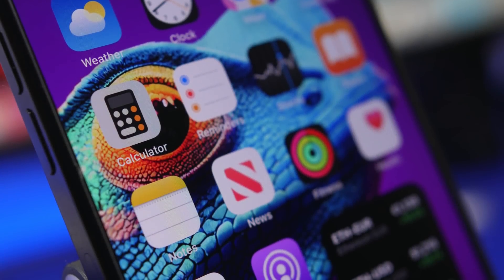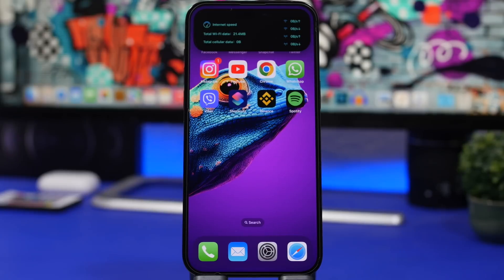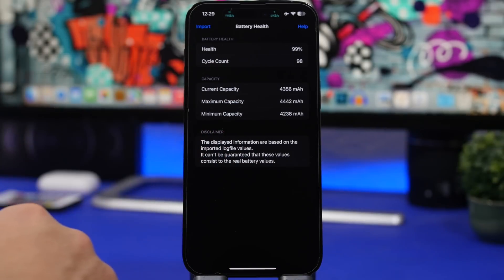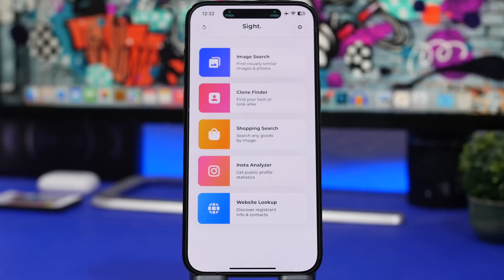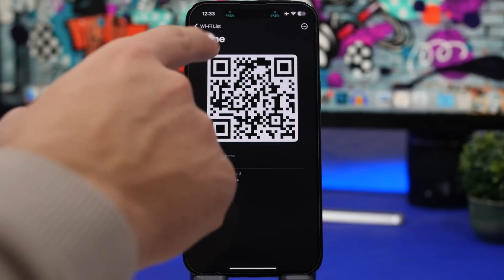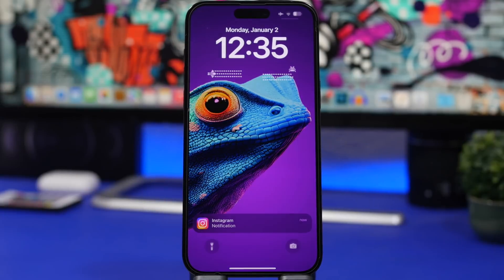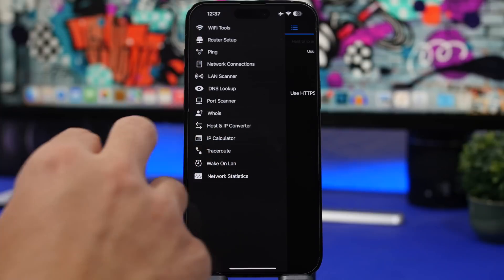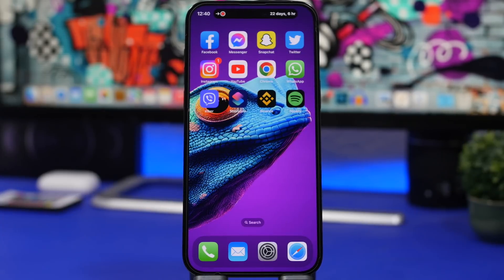MUST HAVE iPhone Apps - January 2023 !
Must have iPhone apps of January 2023. Best new iPhone apps that you must download this month.

Useful iPhone apps that you must download. Start 2023 by downloading these awesome iPhone apps on your device. These apps can be downloaded for free and are very useful.

Intro 0:00
IslandSpeed 0:34
Bast 1:33
Battery Monitor 2:42
Search 3:23
WiFi QR 4:18
Is It Down 5:17
GIFWidget 6:26
WiFi Tools 7:20
Lock Screen Note 8:05
Point In Time 8:37